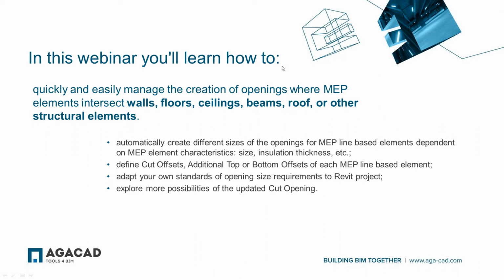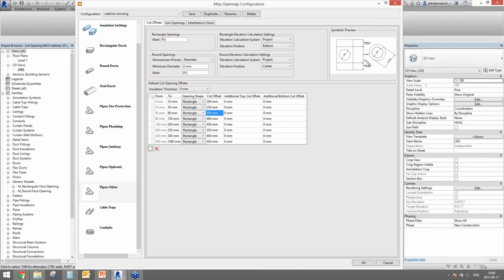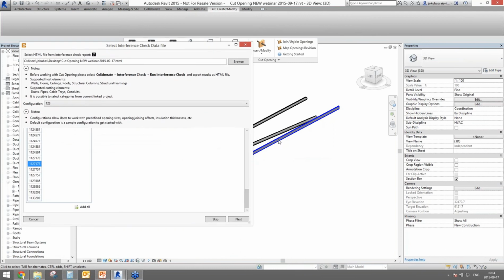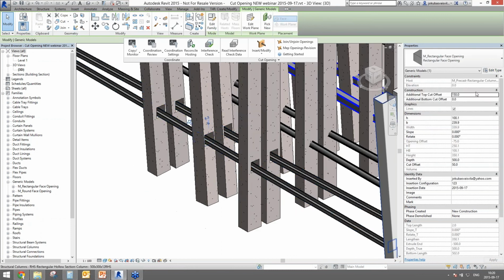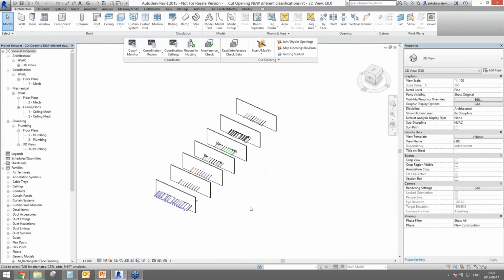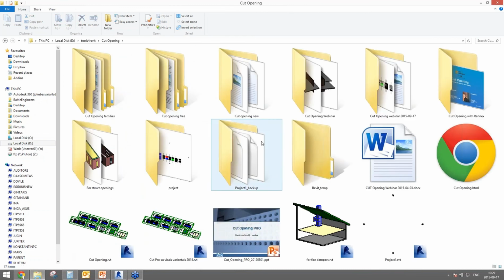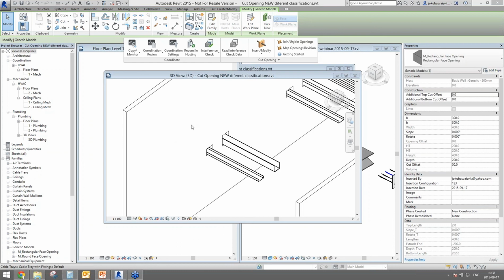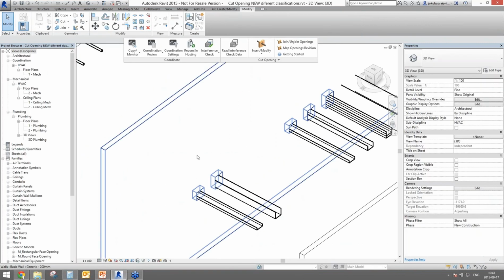What's new for Revit Users in Cut Opening process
New features that will be released with new Cut Opening
Cut Opening has predefined configurations of openings shapes, sizes, and joining offsets that are dependent on MEP elements size. User could adapt own standards of opening size requirements to Revit® project or use basic configurations if he doesn’t need such parameterized openings;
Cut Opening is divided into segments to fit all users’ needs. One user could define different configurations for different MEP element categories and system classifications. Cut Opening supports element categories and system classifications:
Ducts:
Rectangular;
Round;
Oval;
Pipes:
Fire Protection (Supports Fire Protection Dry, Fire Protection Other, Fire protection Pre-Action, Fire Protection Wet system classifications);
Plumbing (Supports Domestic Cold Water, Domestic Hot Water system classifications);
Sanitary (Supports Sanitary, Vent system classifications);
Hydronic (Supports Hydronic Supply, Hydronic Return system classifications);
Other (Supports Other and all additionally created system classifications);
Cable Tray;
Conduit;
Cut Opening lets user define offsets of openings depending on element size, categories, and system classification;
This application for Revit lets user define joining distance between several openings depending on element size, categories, and system classification;
Automatically inserts Fire Dampers where ducts clash with walls, floors, ceilings, or roofs with fire rating;